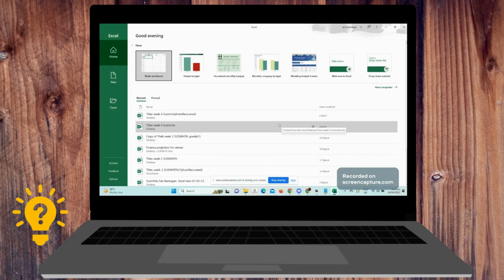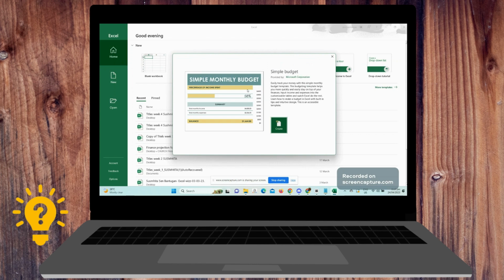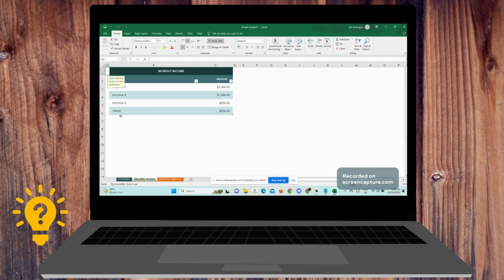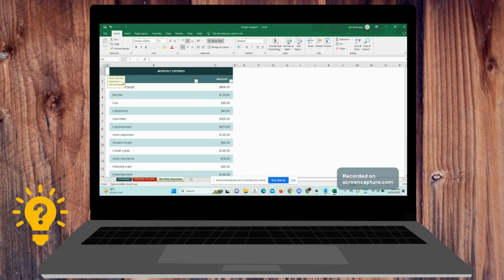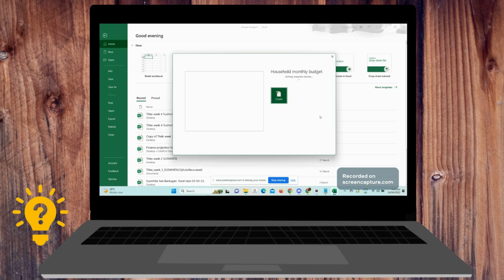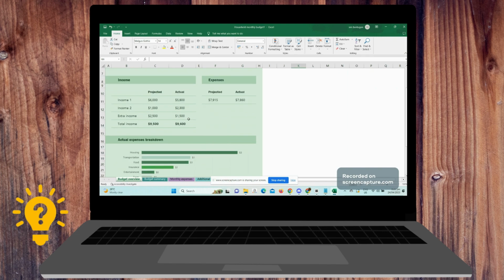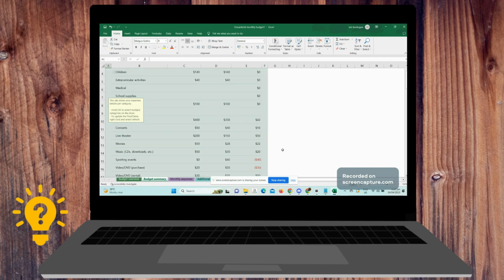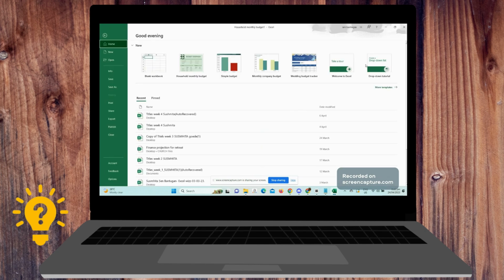How to Use Excel for Budgeting | Social Tech Insider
In this tutorial video from Excel we explain to you the best way to to Use Excel for Budgeting